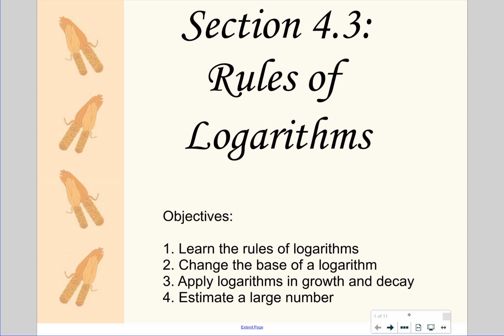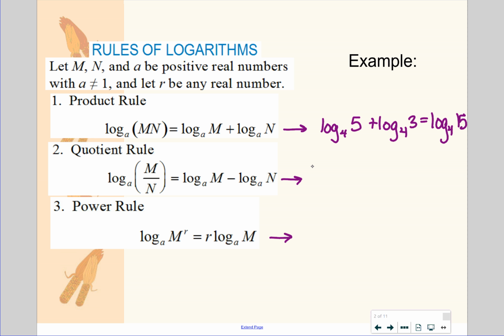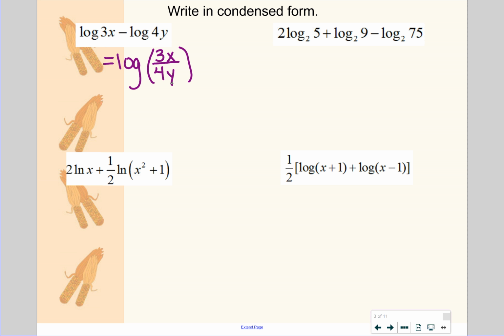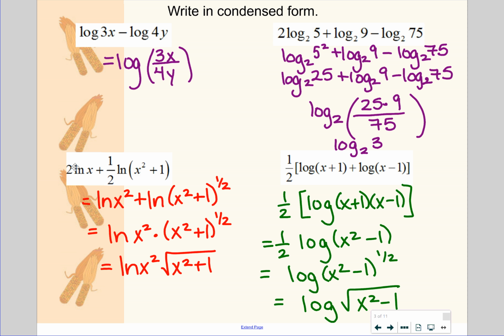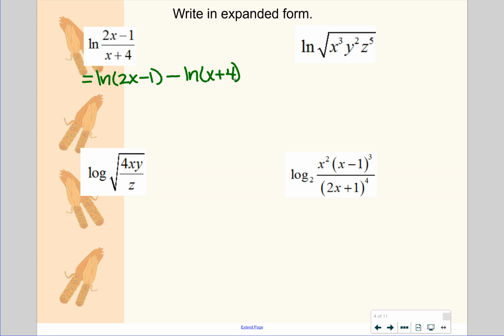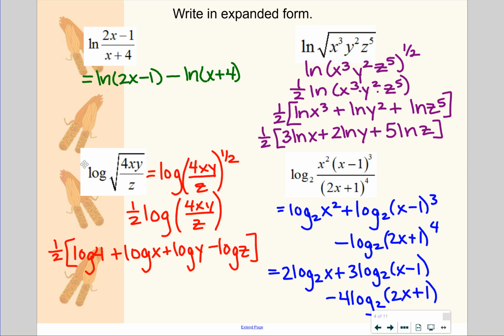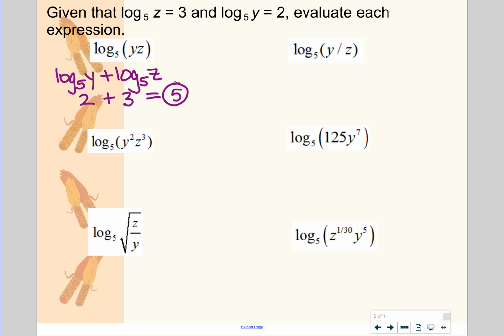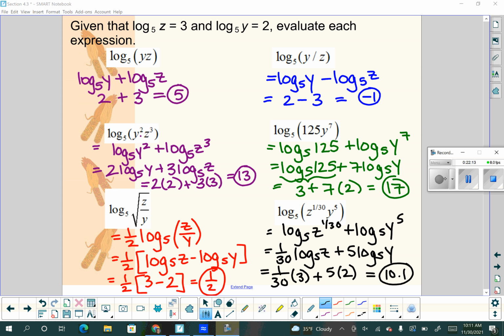Section 4 3 Day 1